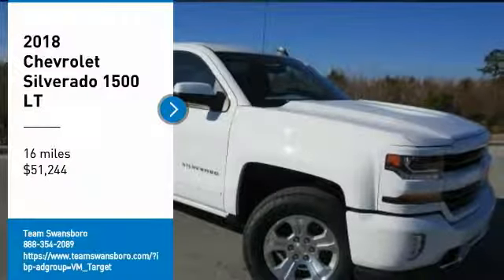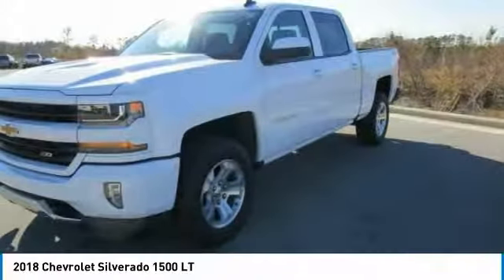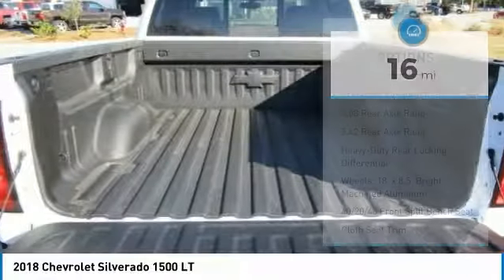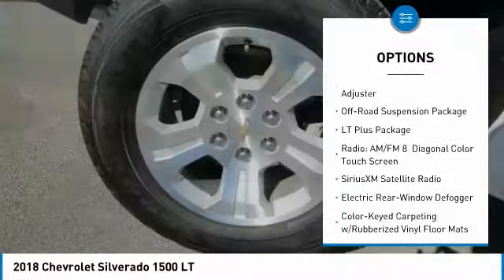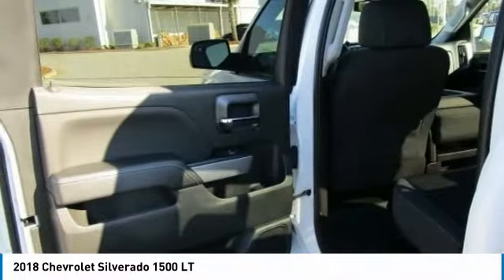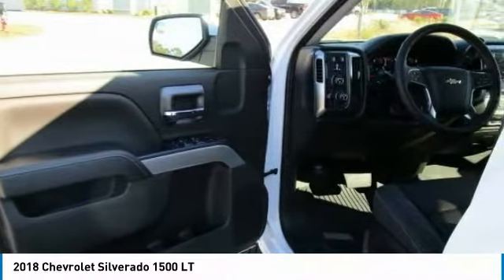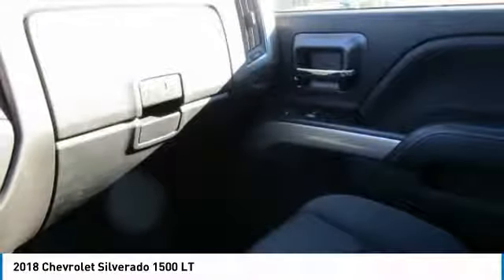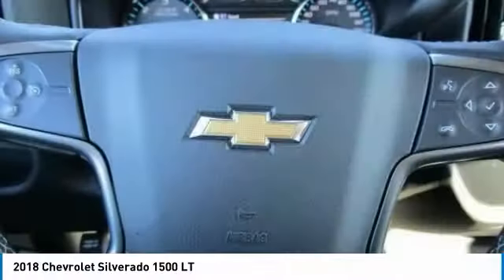2018 Chevrolet Silverado 1500 2018 Chevrolet Silverado 1500 LT FOR SALE in Swansboro, CA ST18046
2018 Chevrolet Silverado 1500 LT

Team Swansboro
1435 W Corbett Ave

2018 Chevrolet Silverado 1500 LT LT2 4WD 6-Speed Automatic EcoTec3 5.3L V8 Flex Fuel Summit White This vehicle includes the following Features and Options: All Star Edition (110-Volt AC Power Outlet, Dual-Zone Automatic Climate Control, Electric Rear-Window Defogger, Remote Vehicle Starter System, and Theft Deterrent System (Unauthorized Entry)), LT Plus Package (Power Adjustable Pedals, Power Sliding Rear Window, Ultrasonic Rear Park Assist, and Universal Home Remote), Off-Road Suspension Package (Front Frame-Mounted Black Recovery Hooks, Heavy-Duty Rear Locking Differential, and Hill Descent Control), Preferred Equipment Group 2LT (150 Amp Alternator, 4.2  Diagonal Color Display Driver Info Center, 6 Speaker Audio System, Bluetooth For Phone, Body Color Bodyside Moldings, Body Color Rear Bumper w/Cornersteps, Body-Color Door Handles, Body-Color Grille Surround, Body-Color Headlamp Bezels, Body-Color Mirror Caps, Body-Color Power Adjustable Heated Outside Mirrors, Chevrolet Connected Access, Chevrolet w/4G LTE, Color-Keyed Carpeting w/Rubberized Vinyl Floor Mats, Deep-Tinted Glass, Driver & Front Passenger Illuminated Vanity Mirrors, EZ Lift & Lower Tailgate, Front Body-Color Bumper, Front Chrome Bumper, HD Radio, Leather Wrapped Steering Wheel w/Cruise Controls, Manual Tilt Wheel Steering Column, OnStar & Chevrolet Connected Services Capable, Power Windows w/Driver Express Up, Rear 60/40 Folding Bench Seat (Folds Up), Rear Chrome Bumper, Rear Wheelhouse Liners, Remote Keyless Entry, Remote Locking Tailgate, Single Slot CD/MP3 Player, Steering Wheel Audio Controls, and Thin Profile LED Fog Lamps), Trailering Package, 6-Speed Automatic, 4WD, Black Cloth, 10-Way Power Driver s Seat Adjuster, 3.08 Rear Axle Ratio, 3.42 Rear Axle Ratio, 40/20/40 Front Split Bench Seat, 4-Wheel Disc Brakes, 6 Speakers, ABS brakes, Air Conditioning, All-Weather Floor Liner (LPO), AM/FM radio: SiriusXM, Auxiliary External Transmission Oil Cooler, Bodyside moldings, Brake assist, Bumpers: body-color, CD player, Cloth Seat Trim, Compass, Delay-off headlights, Driver door bin, Driver vanity mirror, Dual front impact airbags, Dual front side impact airbags, Electronic Stability Control, Exterior Parking Camera Rear, Front anti-roll bar, Front Center Armrest w/Storage, Front fog lights, Front reading lights, Front wheel independent suspension, Fully automatic headlights, Heated door mirrors, High-Intensity Discharge Headlights, Illuminated entry, Integrated Trailer Brake Controller, Low tire pressure warning, Manual Tilt/Telescoping Steering Column, Occupant sensing airbag, Outside temperature display, Overhead airbag, Overhead console, Panic alarm, Passenger door bin, Passenger vanity mirror, Power door mirrors, Power steering, Power windows, Premium audio system: Chevrolet MyLink, Radio data system, Radio: AM/FM 8  Diagonal Color Touch Screen, Rear reading lights, Rear seat center armrest, Rear step bumper, Remote keyless entry, SiriusXM Satellite Radio, Speed control, Speed-sensing steering, Split folding rear seat, Spray-On Pickup Box Bed Liner, Steering wheel mounted audio controls, Tachometer, Tilt steering wheel, Traction control, Trip computer, Variably intermittent wipers, Voltmeter, and Wheels: 18  x 8.5  Bright Machined Aluminum. We offer Market Based Pricing so please call to check on the availability of this vehicle. We will buy your vehicle even if you do not buy ours.   ALL CUSTOMERS WILL RECEIVE COMPLIMENTARY CAR WASHES FOR LIFE AND FREE OIL CHANGES FOR THE 1ST YEAR. Price includes:  2,000 - General Motors Consumer Cash Program. Exp. 01/31/2019,  1,000 - Chevrolet Bonus Cash Program. Exp. 01/31/2019